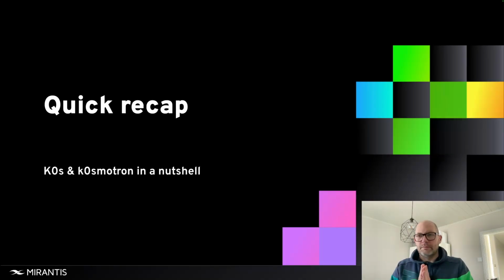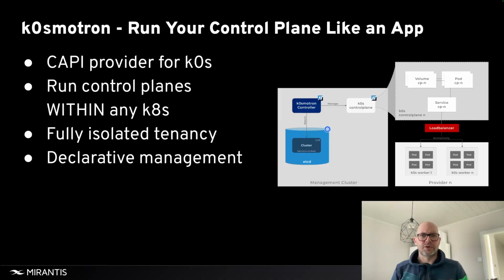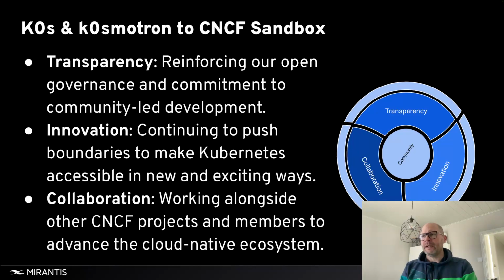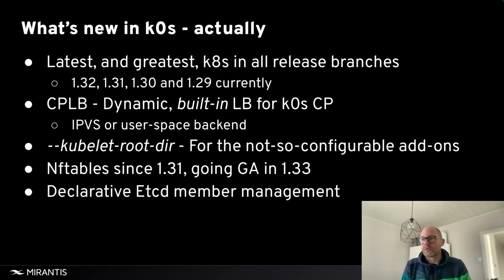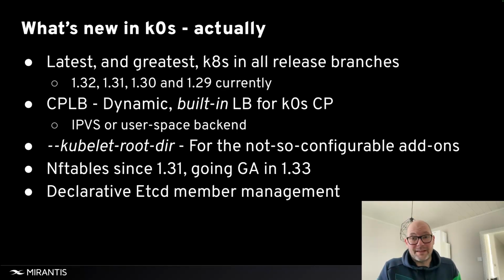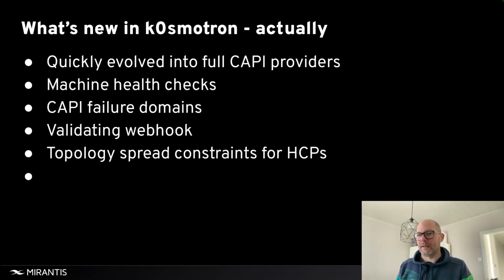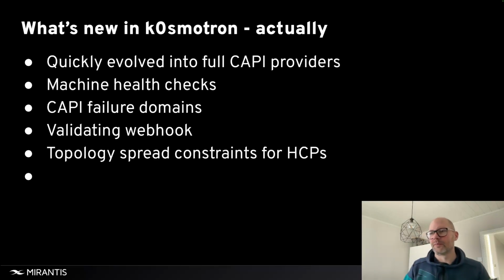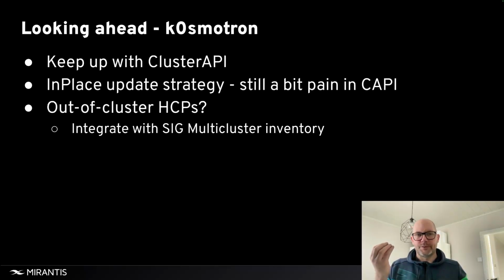What's new in the land of k0s